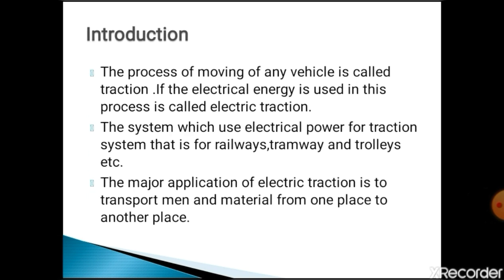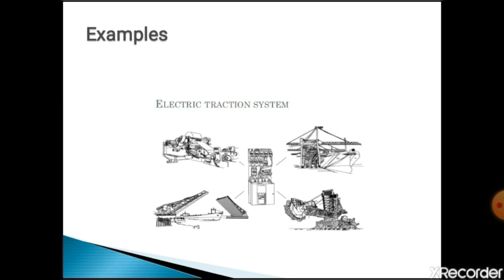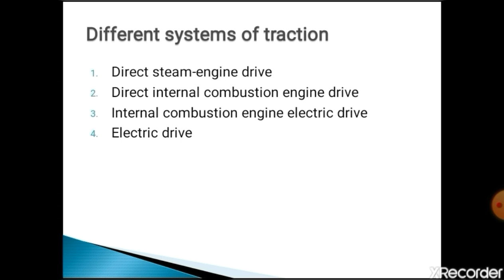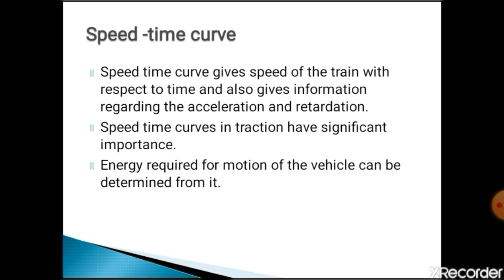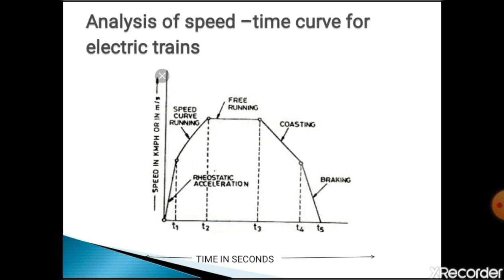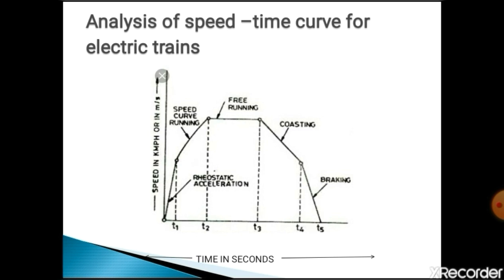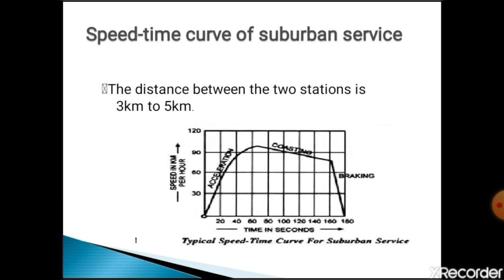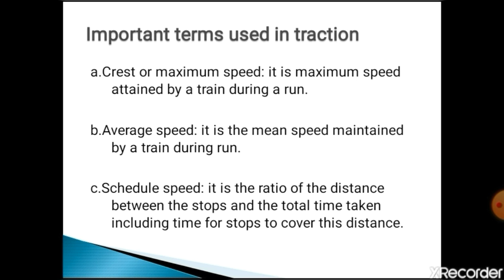15EE61T unit 6 Electric traction